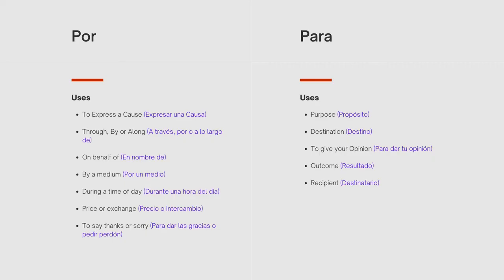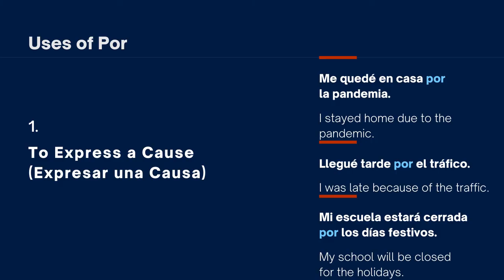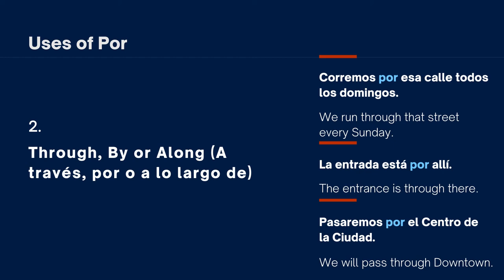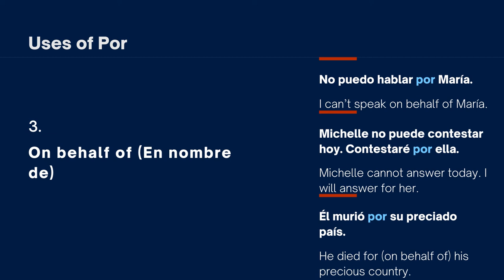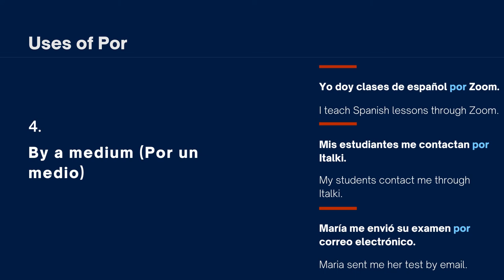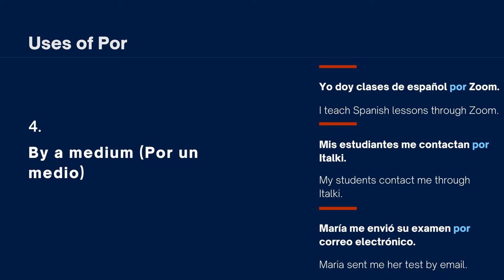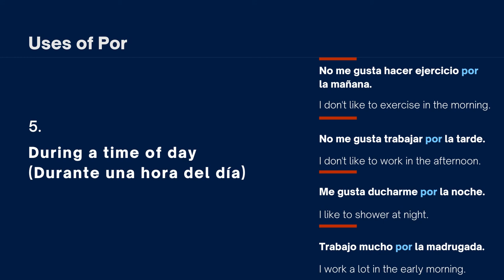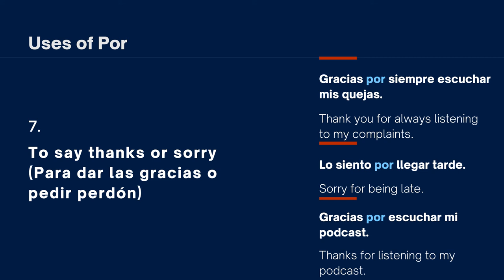Learn when to use "Por" in Spanish - The Fluency Podcast (Episode 18)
In Today's Episode, we discuss when to use "Por" in the Spanish language.

Apple Podcasts:
Google Podcasts:

The Fluency Podcast is a Spanish Podcast designed to help you improve your Spanish Skills through Natural Discussions between Online Spanish Tutors.